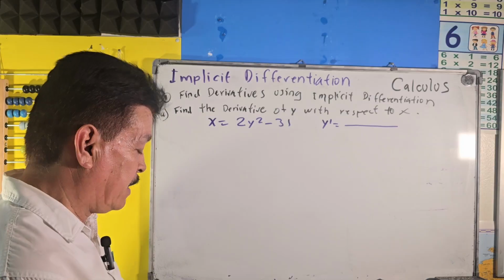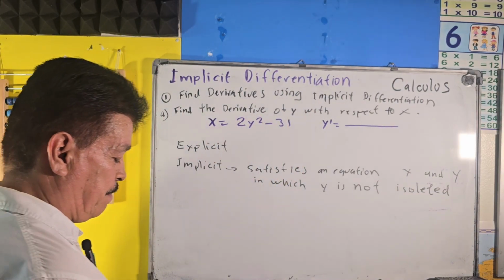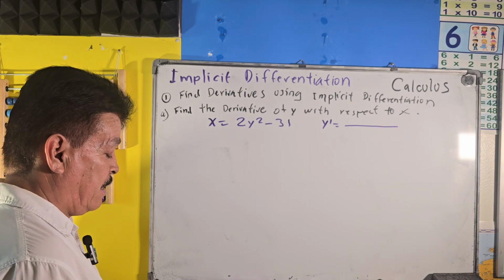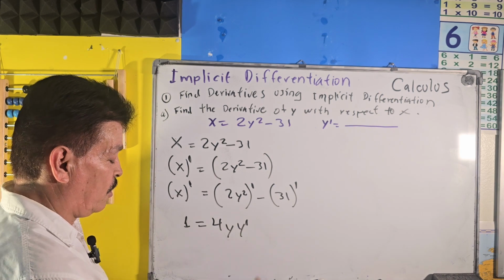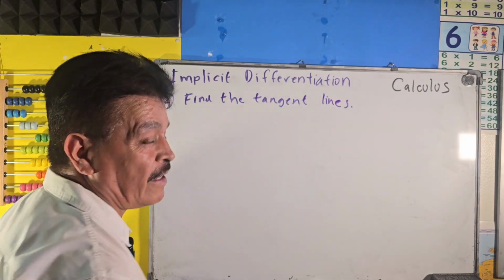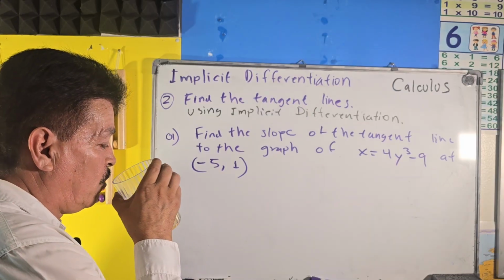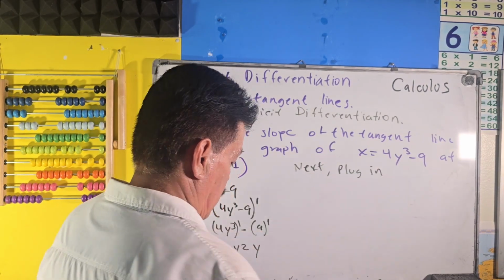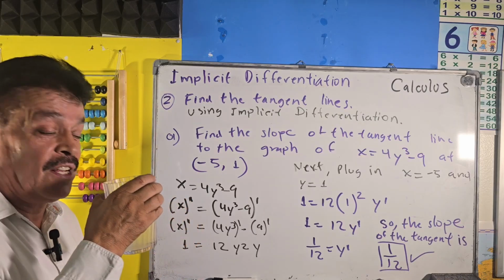MASTER IMPLICIT DIFFERENTIATION: FIND DERIVATIVES WITH HIDDEN VARIABLES | CALCULUS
Master Implicit Differentiation: Find Derivatives with Hidden Variables | Calculus Explained!

Unlock the power of implicit differentiation with this easy-to-follow video lesson designed for Calculus students! Learn how to find derivatives even when the equation doesn’t explicitly solve for y in terms of x. We'll guide you through the key concepts behind hidden variables, chain rule applications, and when to use this essential technique in solving real-world and exam-level problems.

Through clear, step-by-step examples, you’ll learn how to differentiate equations like x² + y² = 25 or xy + sin(y) = x², where y is not isolated. This video will help you confidently apply dy/dx even when y is buried inside trigonometric, exponential, or logarithmic functions. Perfect for students preparing for AP Calculus, university exams, or just looking to strengthen their understanding of differentiation.

Whether you're a high school senior, a college freshman, or a math enthusiast, this video will help you master the logic and techniques behind implicit differentiation. Pause, practice, and rewind as needed — and make sure to comment your questions below!